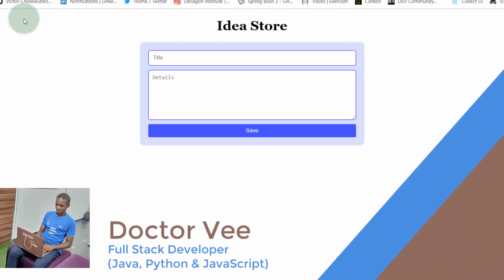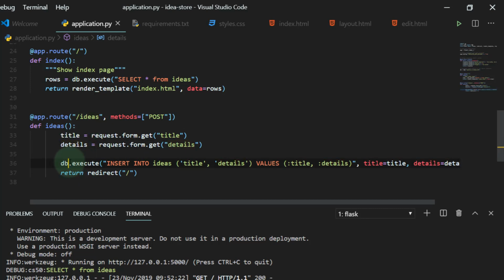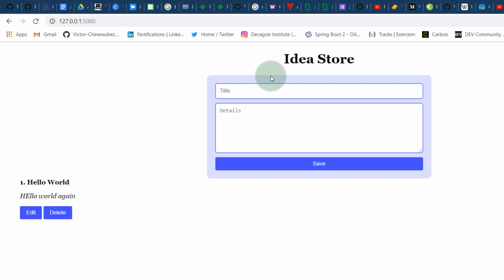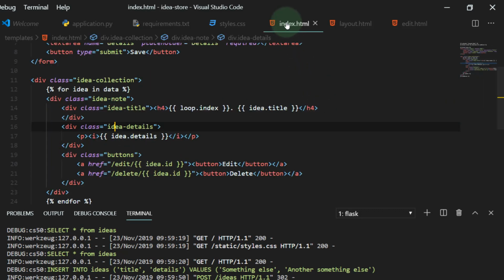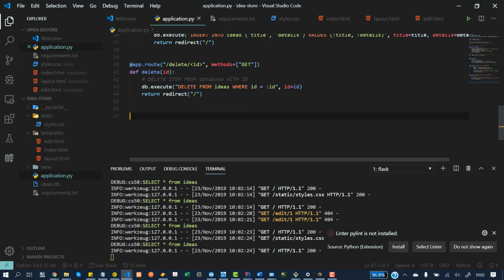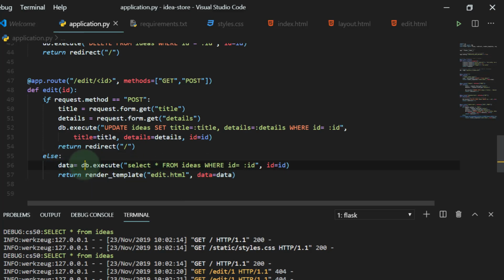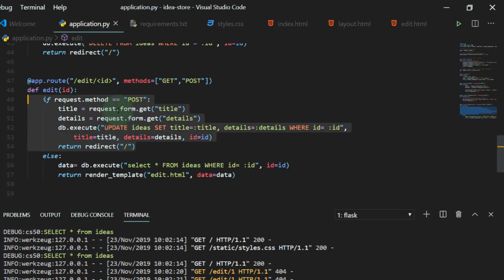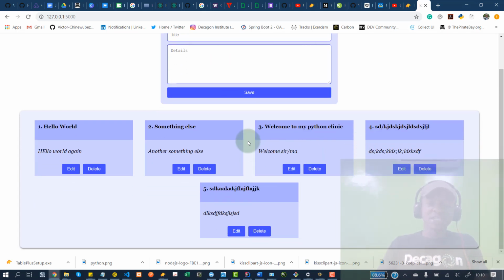Building an Idea Store using Python/Flask and SQLite - Part 2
This is the second and final part of the full-stack application we're building from scratch using Python/Flask and SQLite as database.